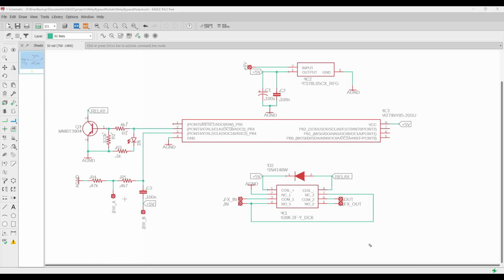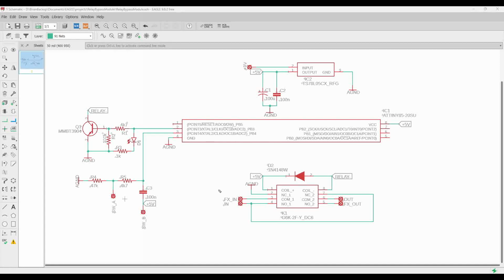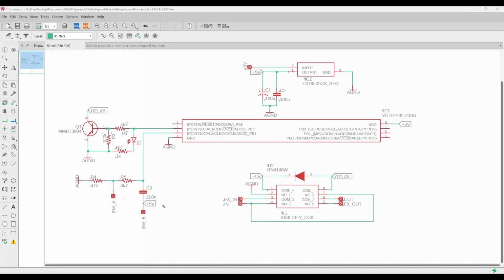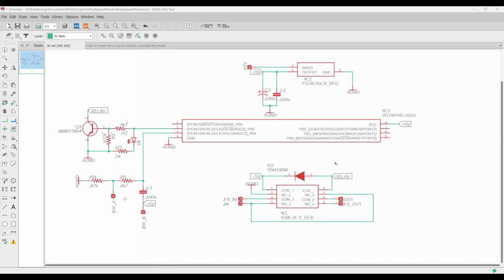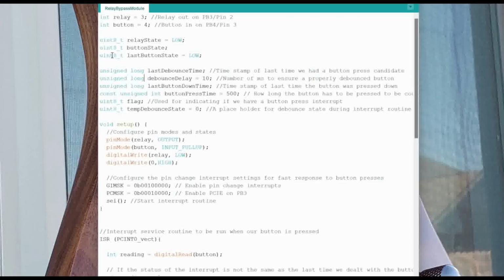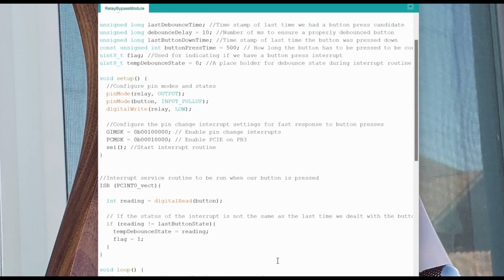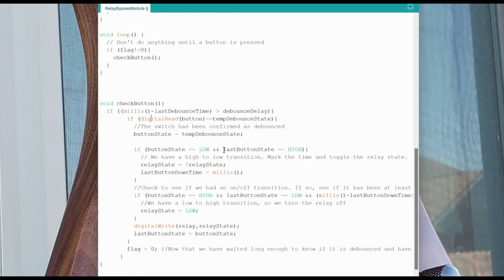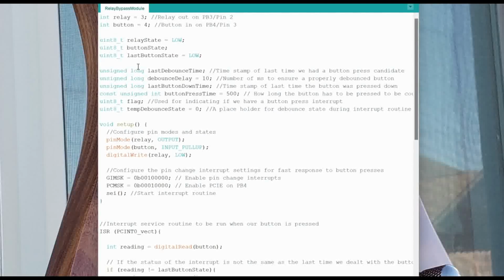Microcontrollers for Guitar and Effects: Designing a Relay Bypass Module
Using what we learned in the previous videos, we begin to design a relay bypass module for use in effects that will provide both toggling and momentary functionality in a very small footprint. This is the first of 3 videos in designing and testing the module.